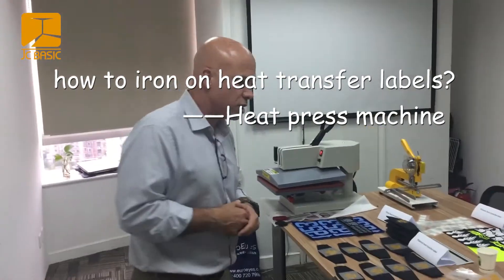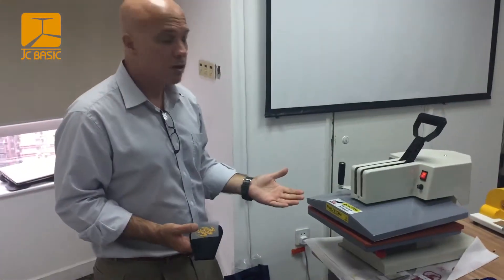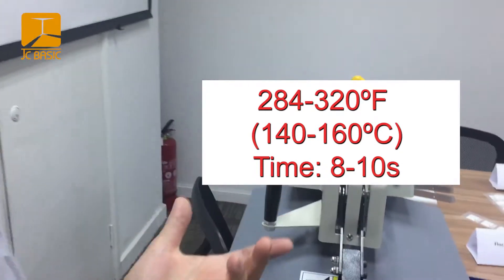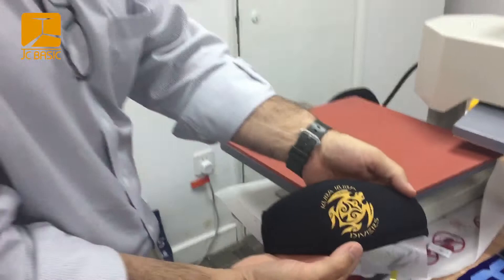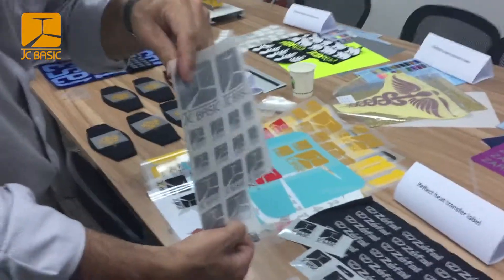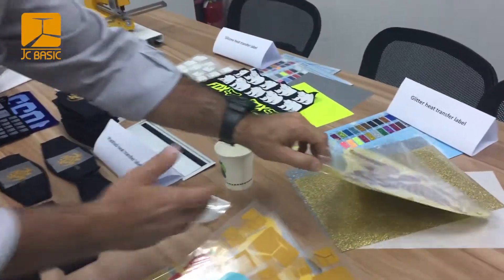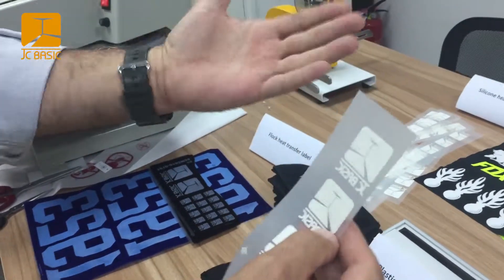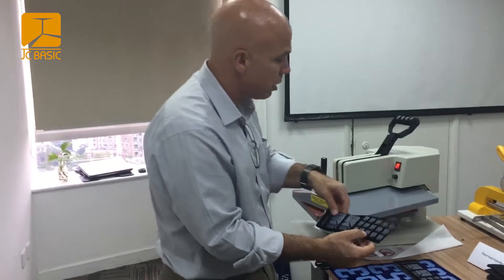How to iron on heat transfer labels by heat press machine?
Thank you for continuous supporting JCBASIC !